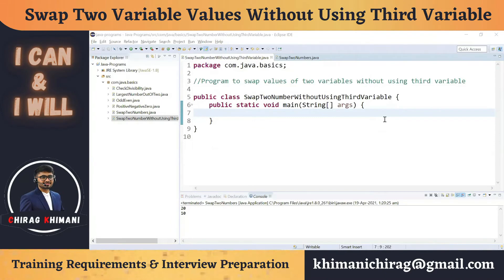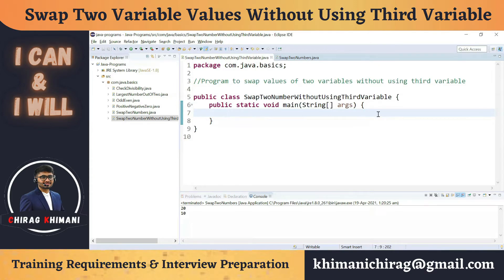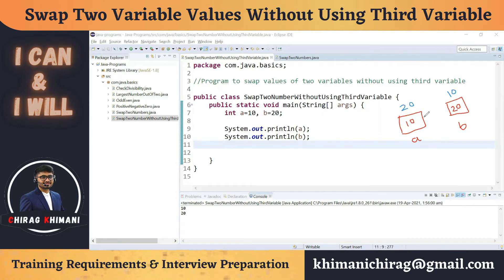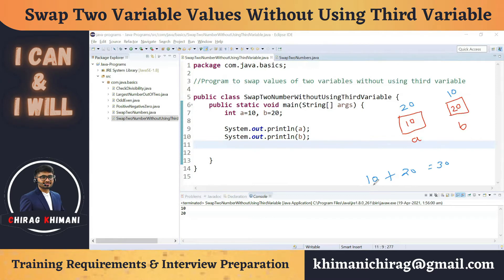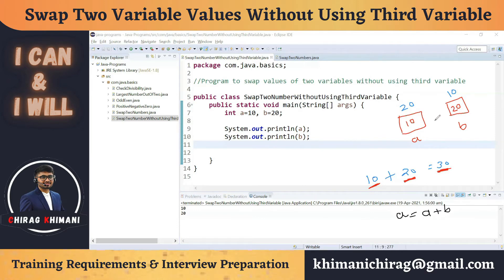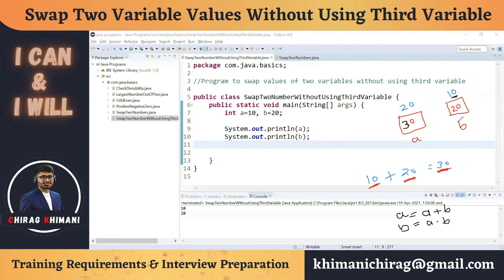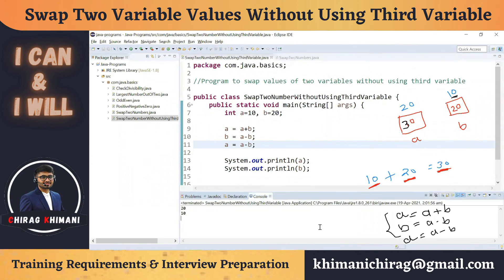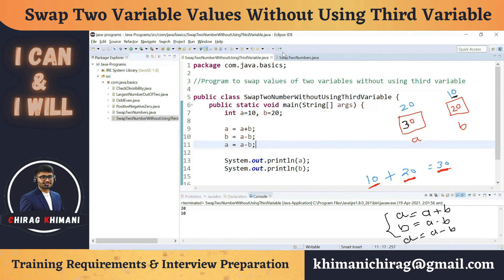06 | Java Program To Swap Values Of Two Variables Without Using Third Variable